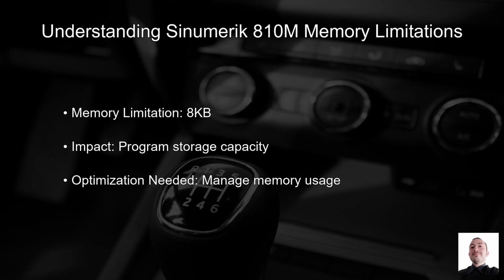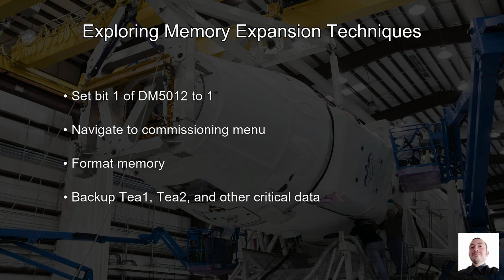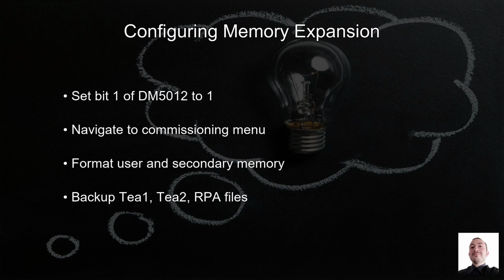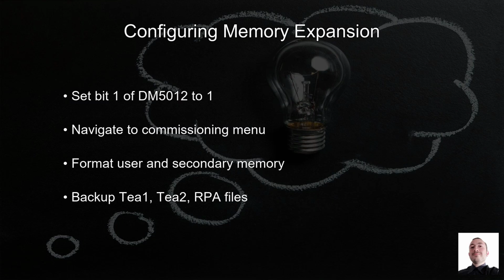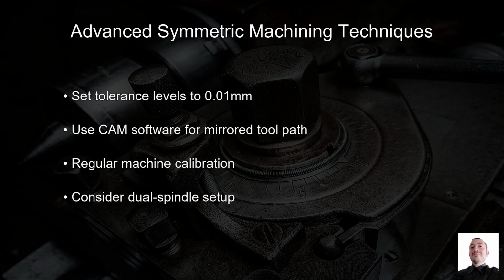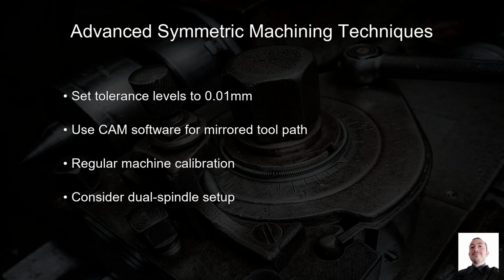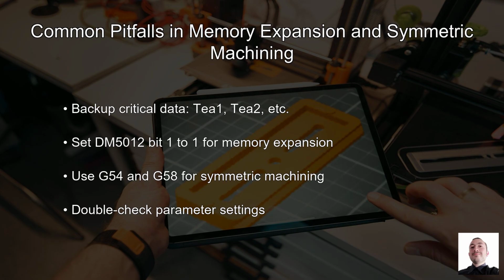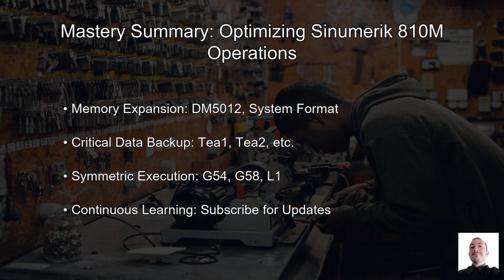Master Sinumerik 810M: Memory Expansion & Symmetric Machining Explained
Welcome to our comprehensive guide on optimizing your Sinumerik 810M CNC machine! In this video, we dive deep into understanding, expanding, and mastering memory and symmetric machining operations.

📌 : Learn about the inherent memory constraints of the Sinumerik 810M and why they matter.

📌 : Discover various methods to expand your machine's memory, enhancing its capabilities.

📌 : Step-by-step guide on how to configure memory expansion for optimal performance.

📌 : Get insights into performing symmetric machining operations efficiently.

📌 : Explore advanced techniques to elevate your machining processes.

📌 : Avoid common mistakes that can hinder your machine's performance.

📌 : Wrap up with a summary on how to optimize your Sinumerik 810M for the best results.